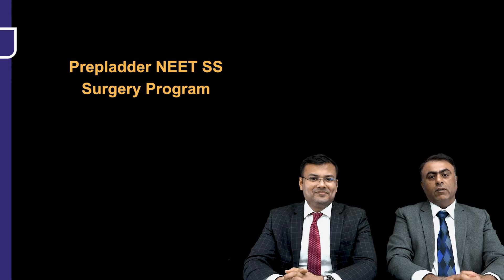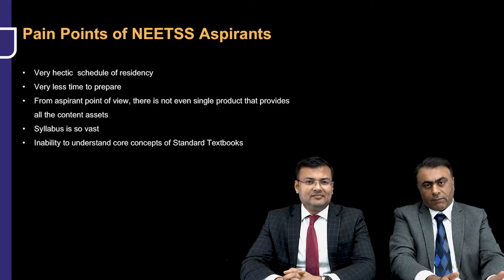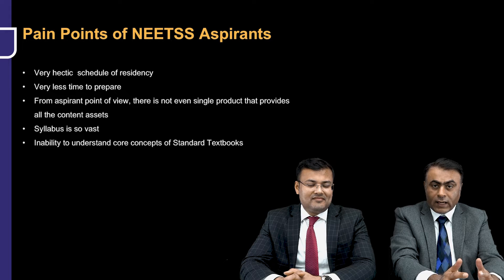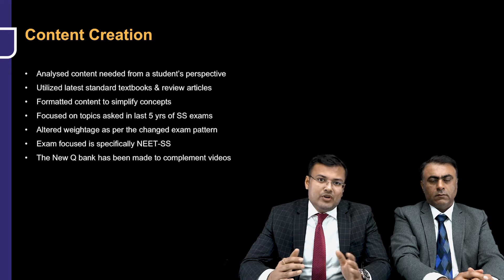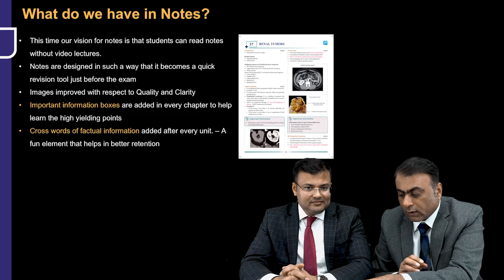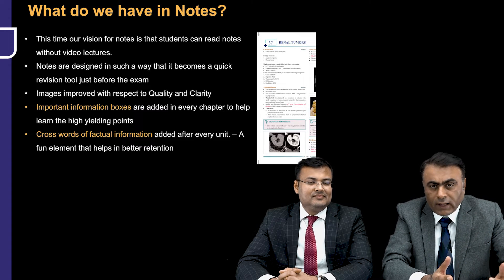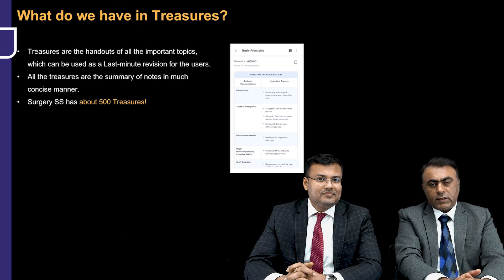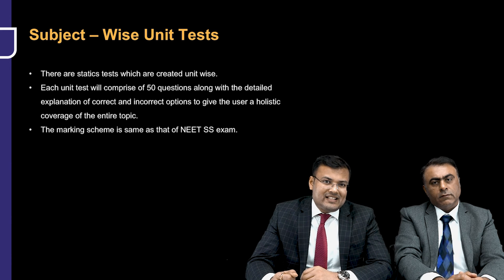Surgery preparation for NEET SS streamline with PrepLadder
Finally NEET SS preparation got easy! An inadept video on PrepLadder features to streamline your surgery preparation for NEET SS by Dr. Pritesh & Dr. Deepak.